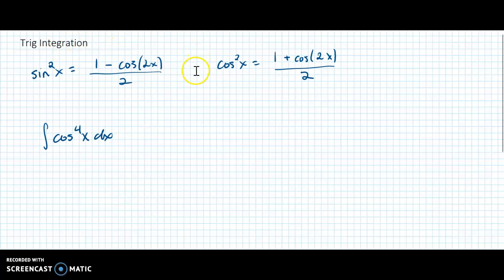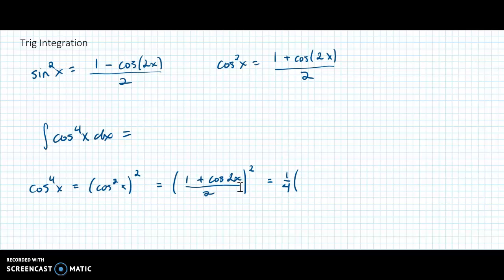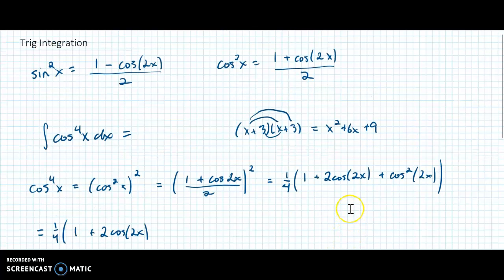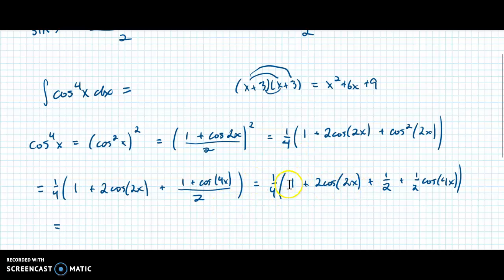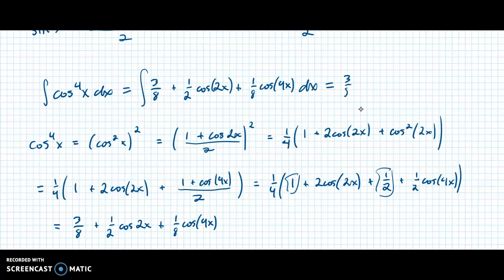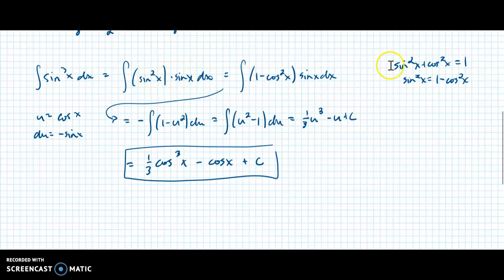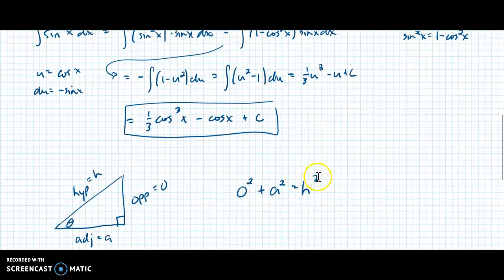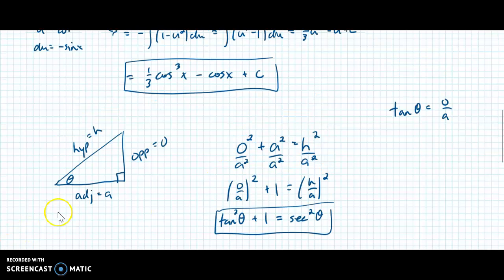Trig Integration Examples Part 1